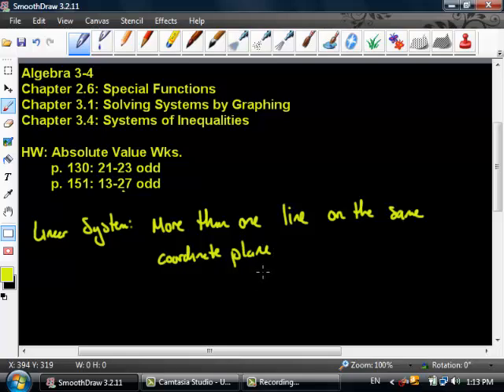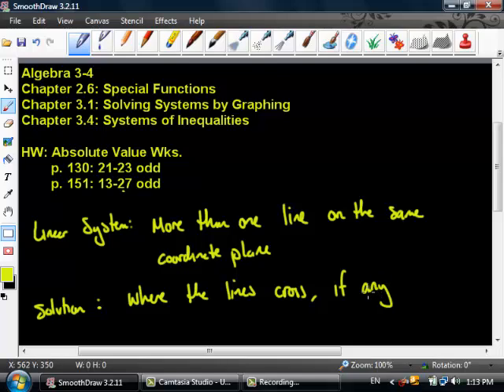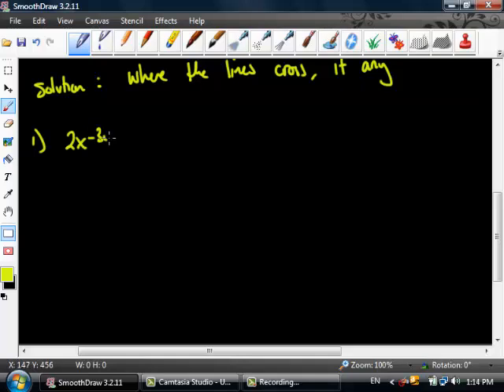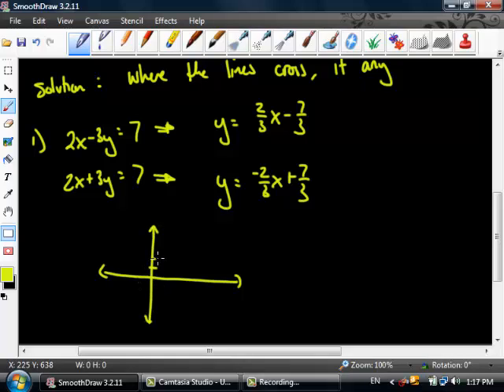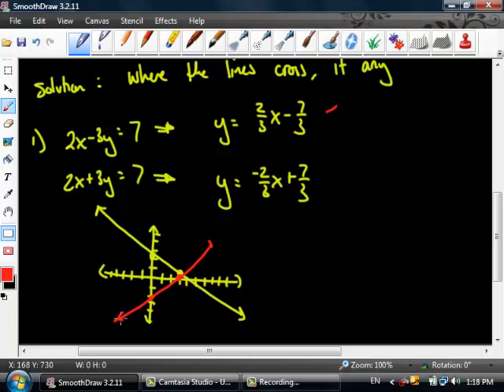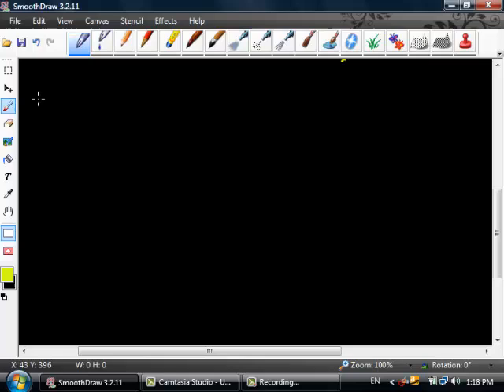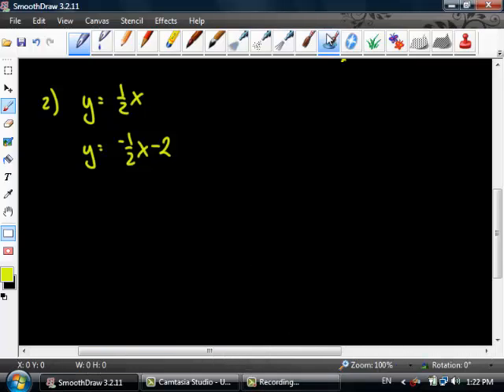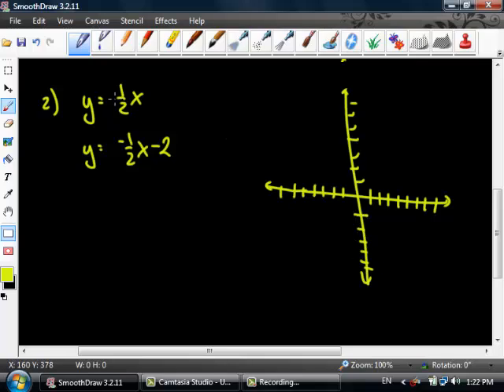Algebra 3 4 Ch 3 1 Solving Systems by Graphing